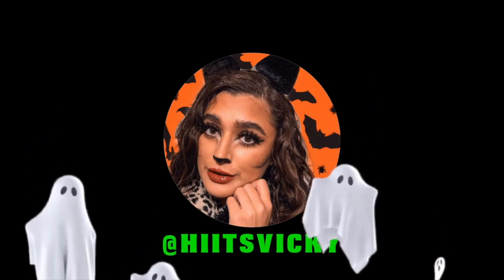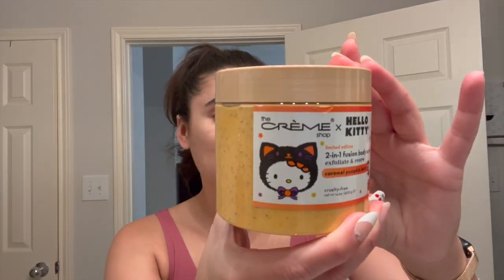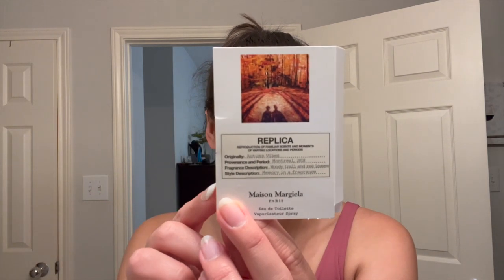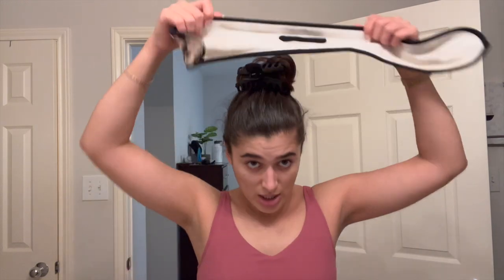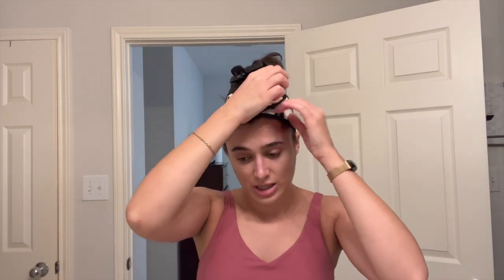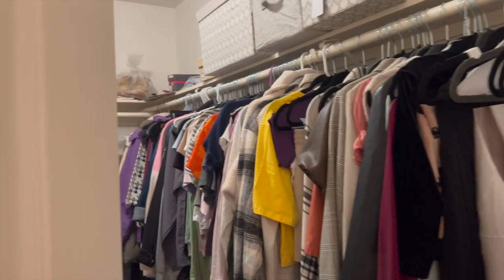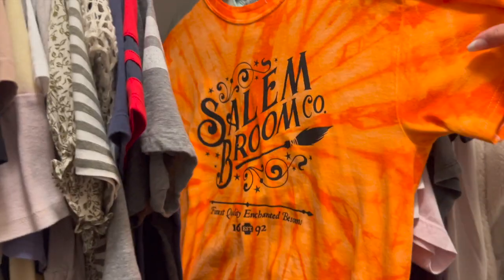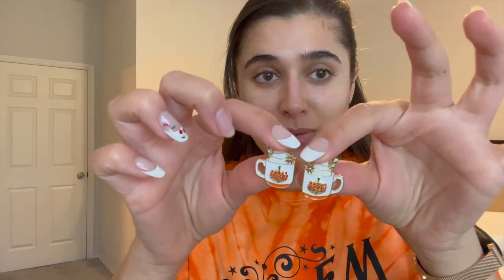PUMPKIN SHOWER ROUTINE | HALLOWEEN HYGIENE PRODUCTS🎃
Hi everybody! Today I’m bringing you a pumpkin themed shower routine. Hope you enjoy!